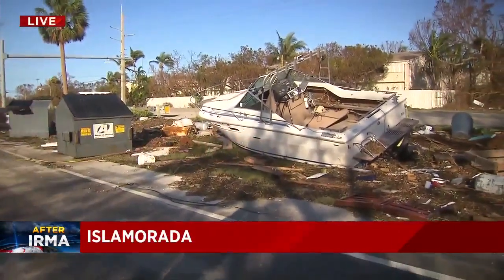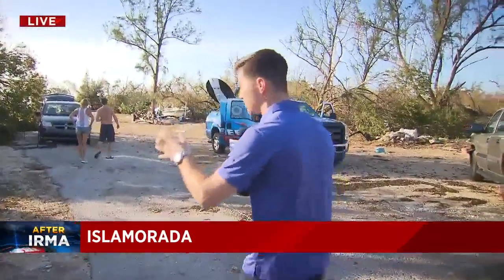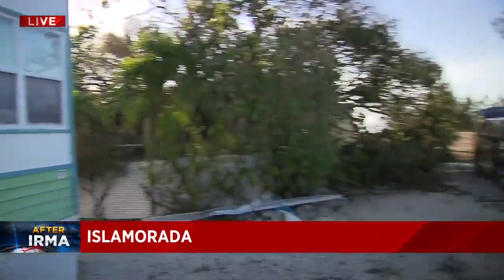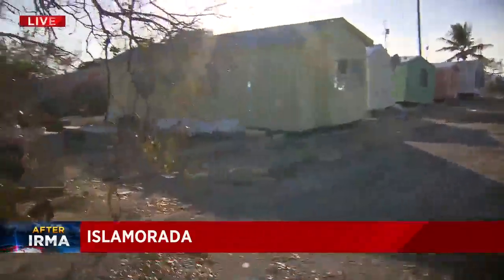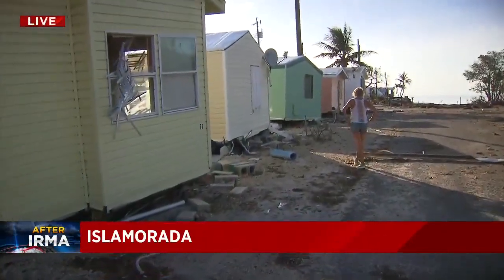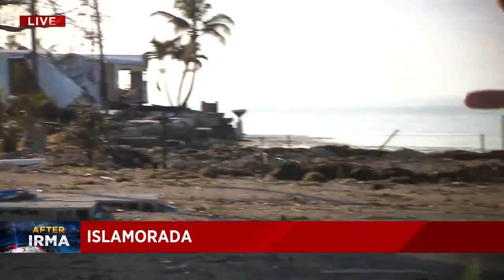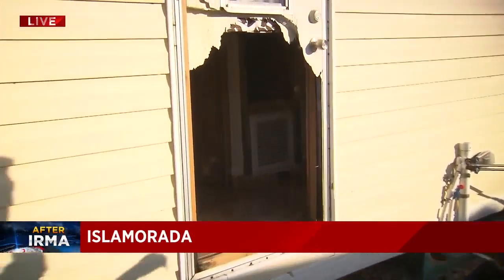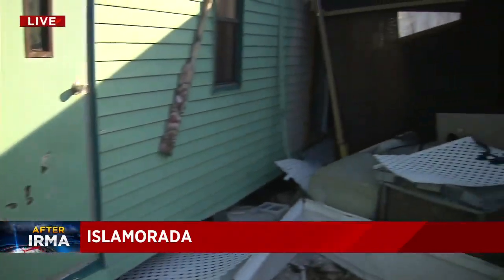Residents return to Islamorada to find mobile homes destroyed